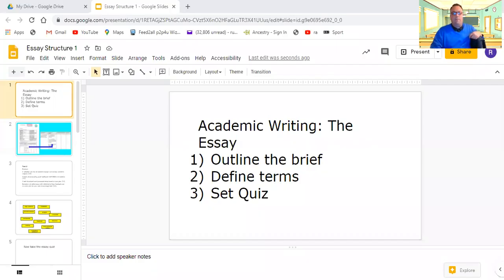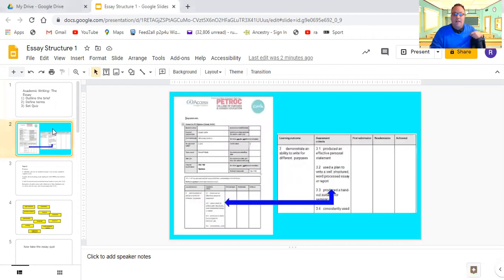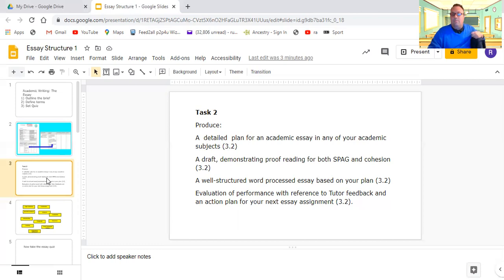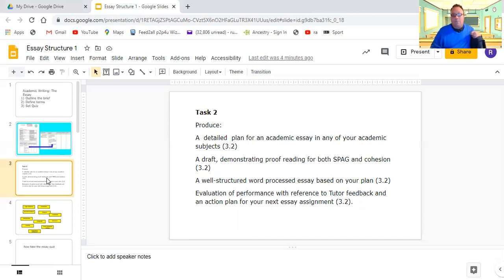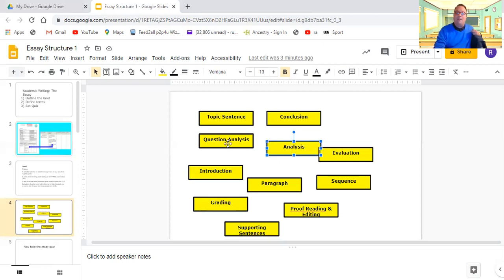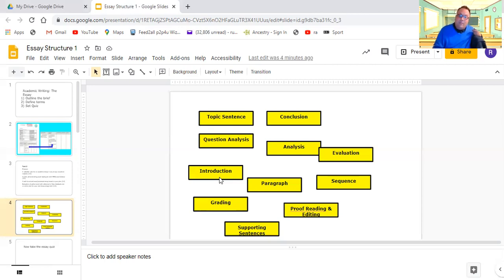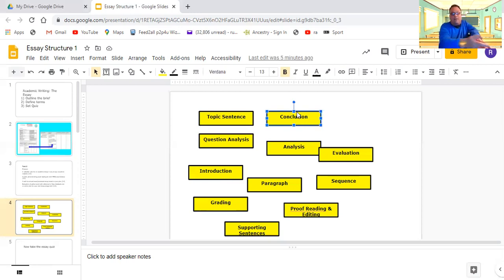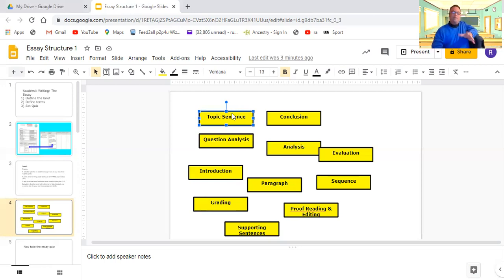HE Study Skills Part 2 Academic Essays